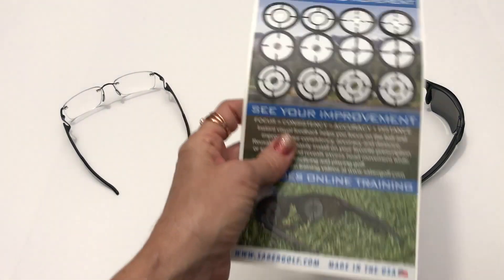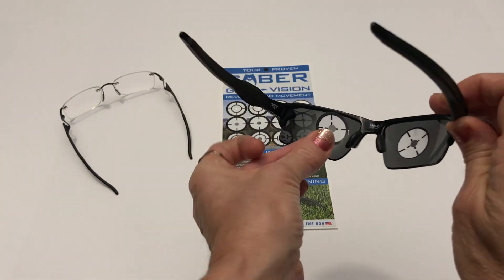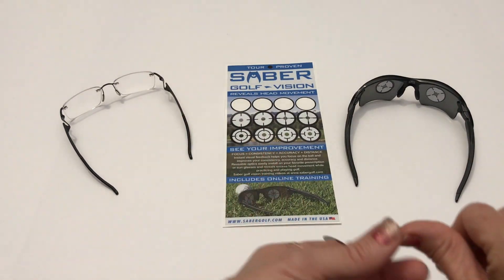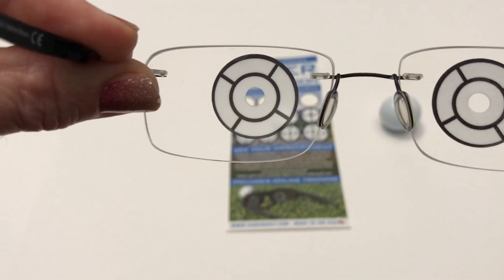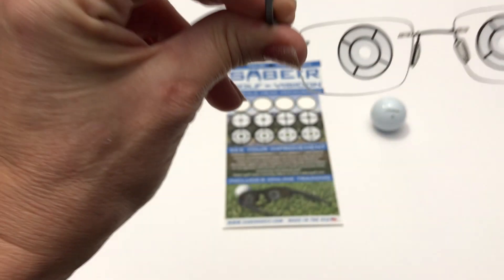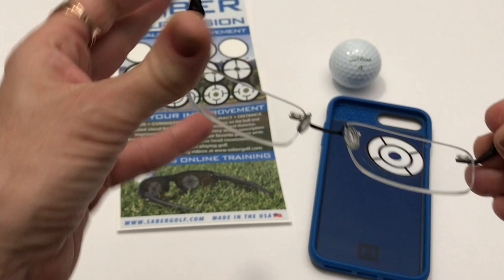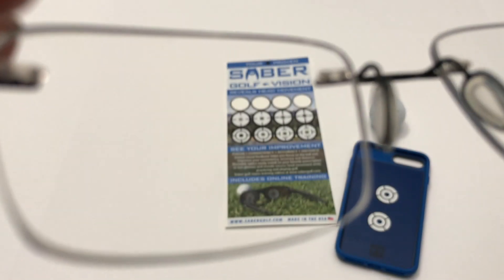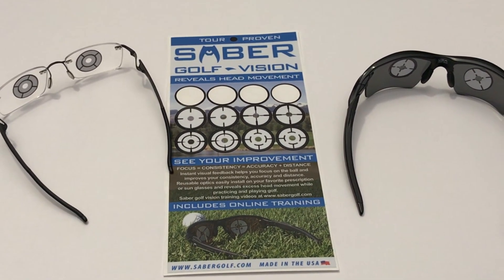Saber Golf Vision Optics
PGA Tour Q-School Finals Contestant - 2011 Saber Golf Vision Optics are designed by tour player and top instructor Craig Hocknull and are available for purchase through this link.